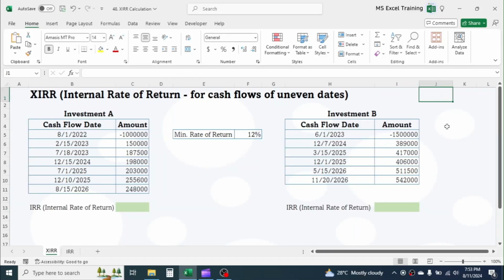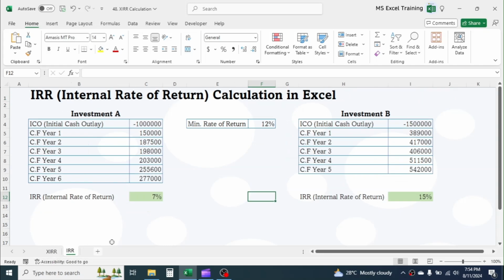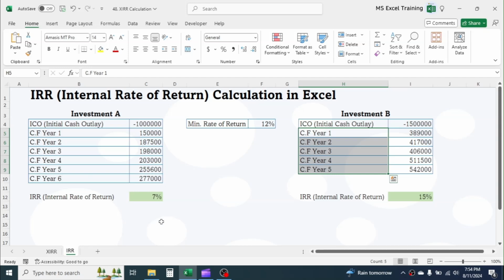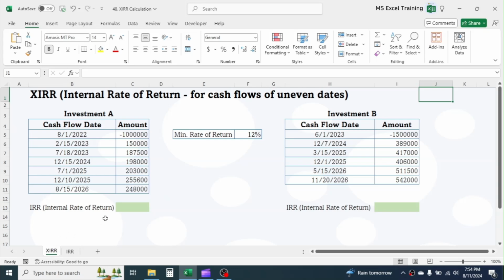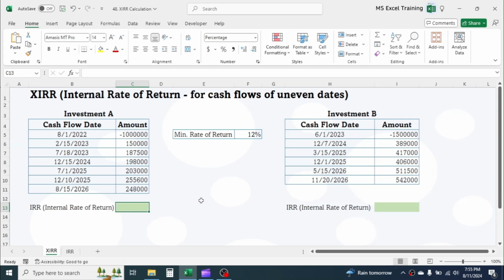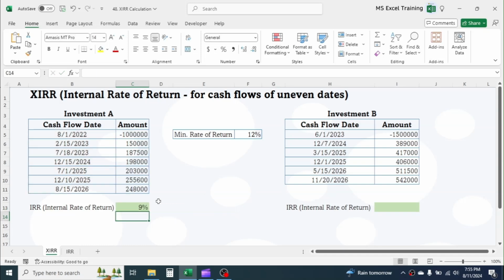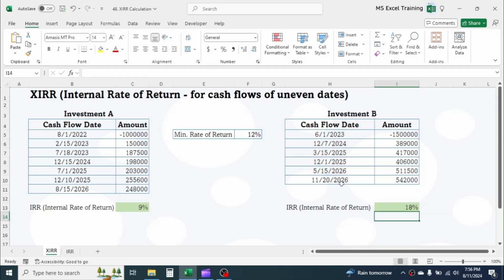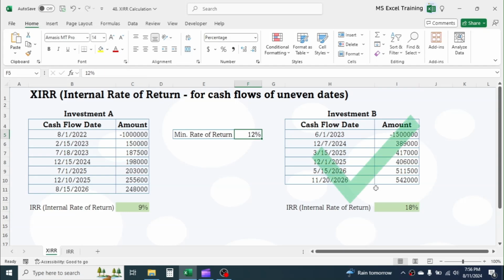XIRR Function in Excel | Internal Rate of Return for Uneven Cash Flow Period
Learn how to use XIRR function in Microsoft Excel. XIRR function is used for calculating the internal rate of return in case of uneven cash flow periods.